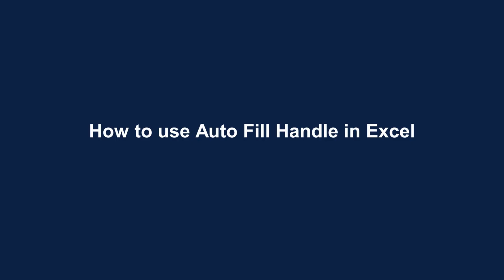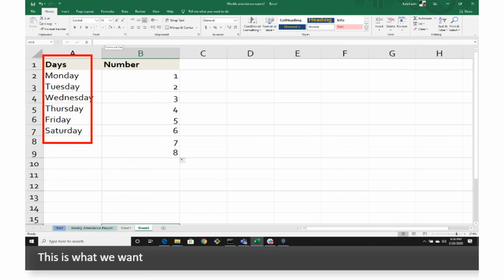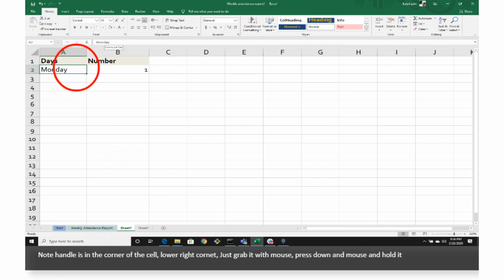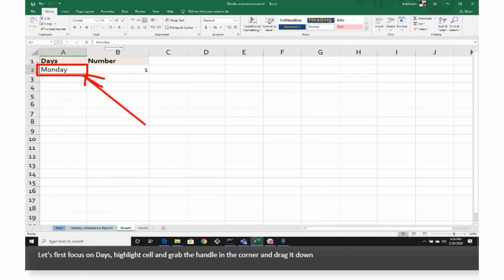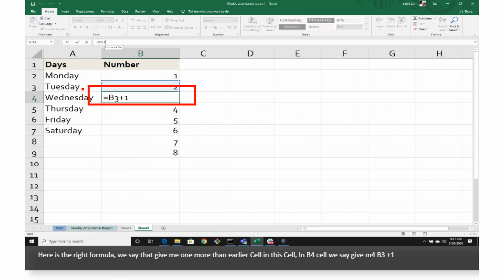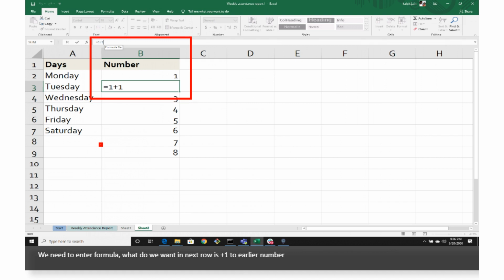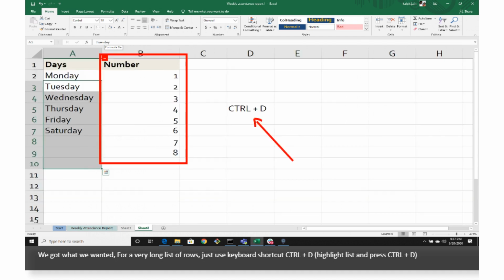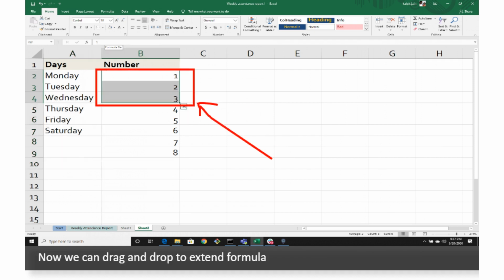How to use Auto Fill Handle in Excel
** Video software by MyGuide, Just Google MyGuide **